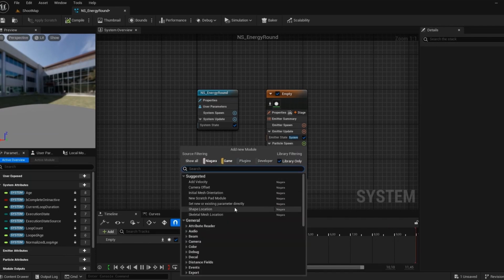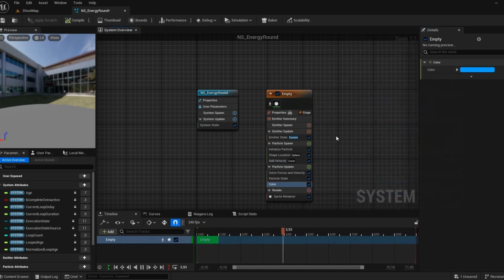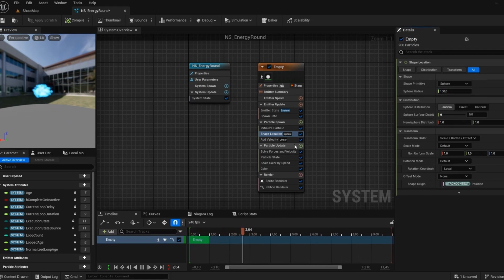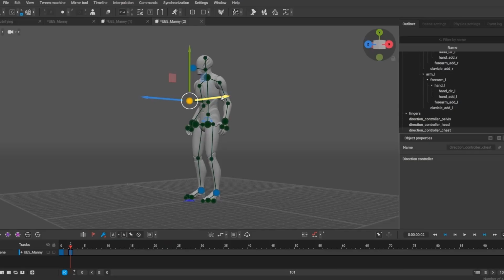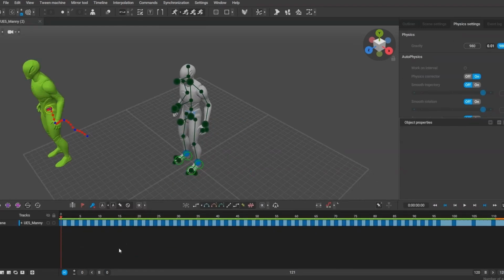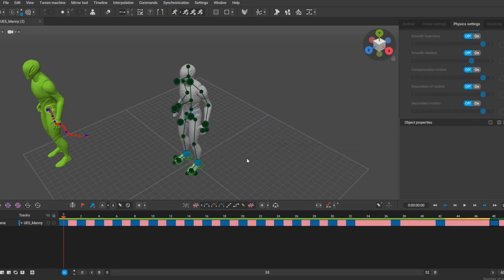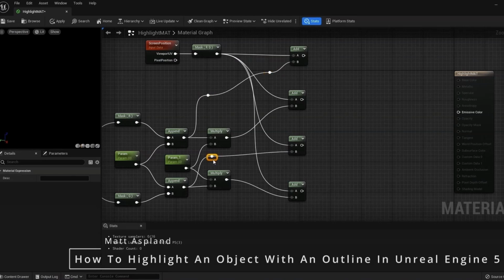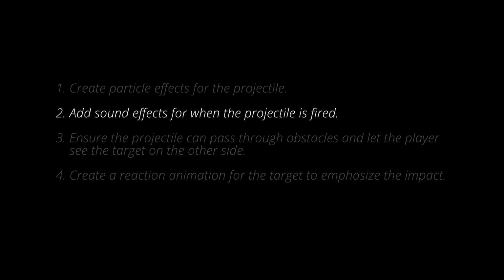Devblog 02: One hand tied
In this video, I am creating an animation and some particles using AI.